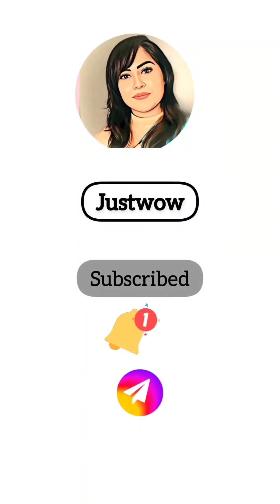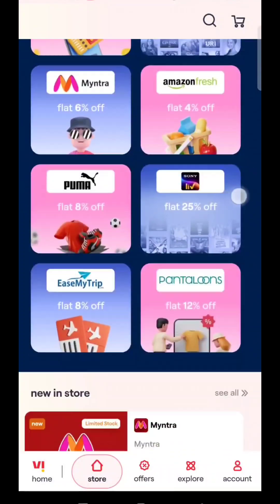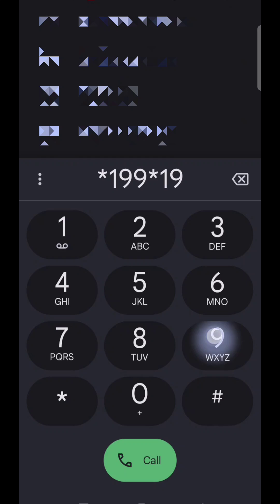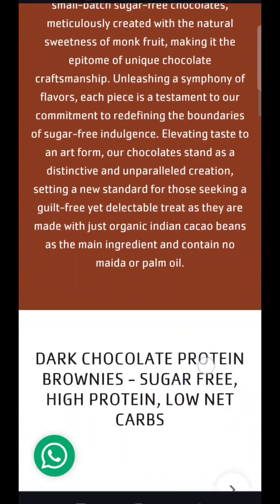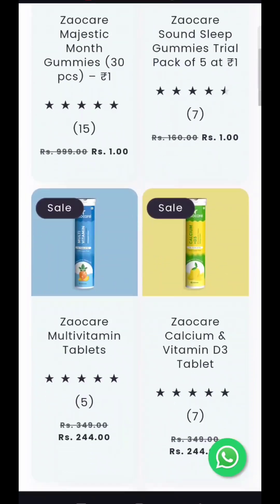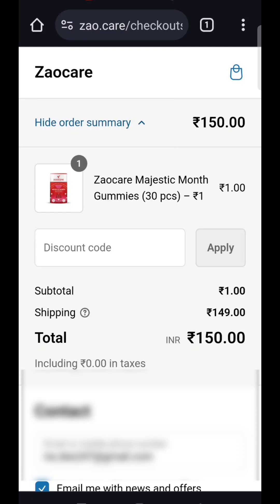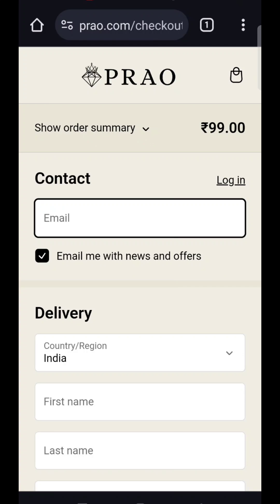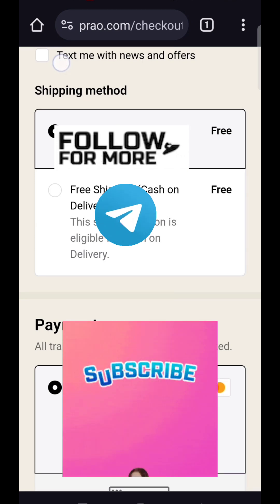Biggest loot offer| Loot offer for today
Myglamm Get Free products